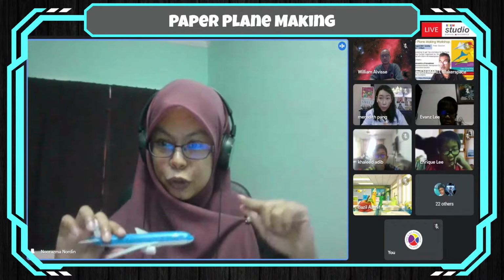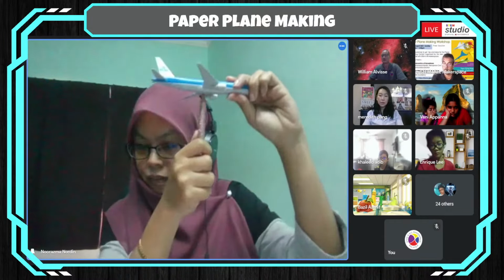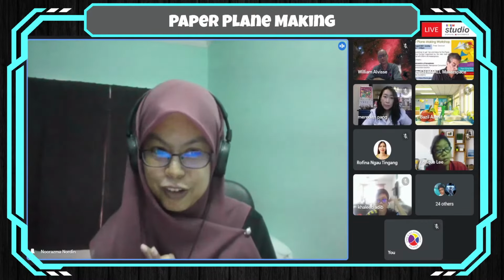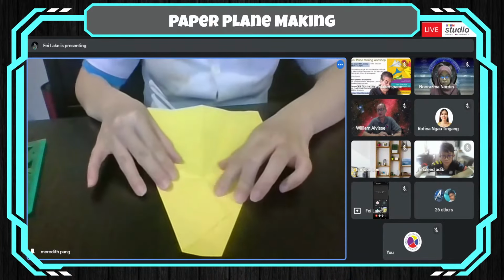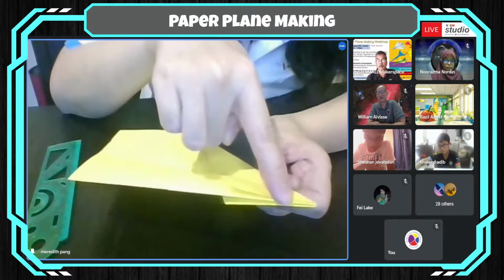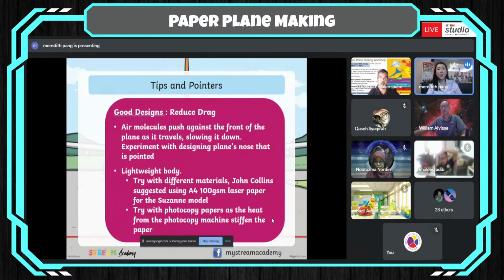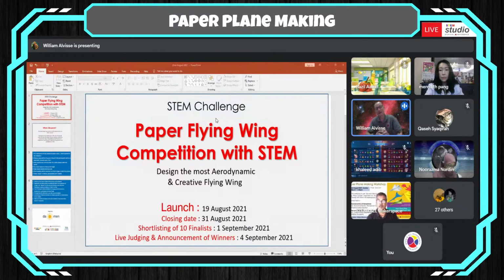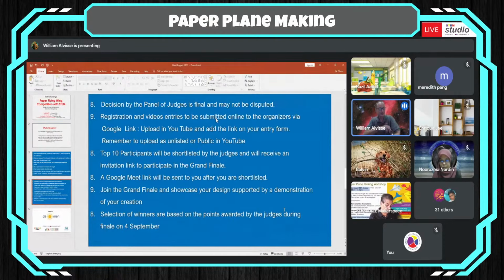Paper Plane Making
Students of all ages are invited to join the workshop on Paper Plane Making, 22 Aug, Sunday at 3.00pm.

This workshop will offer some insights on aerodynamics and tips for the Paper Flying Wing Contest organized by Da Men Mall and STEM 4 All Makerspace.